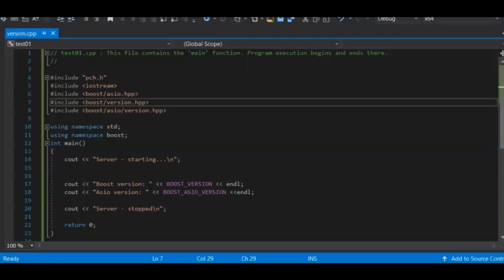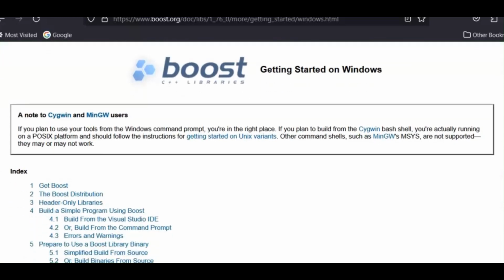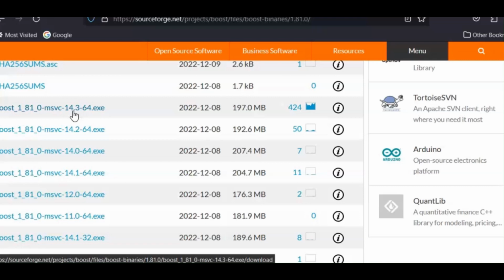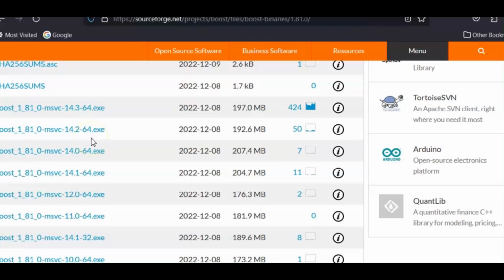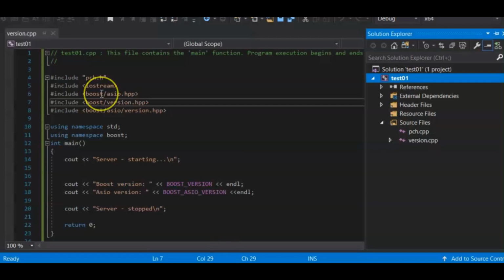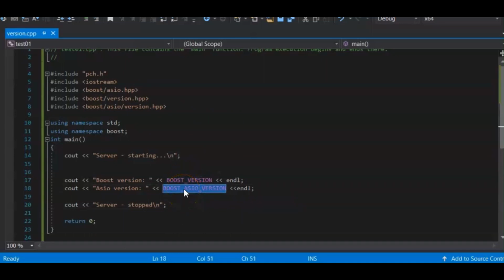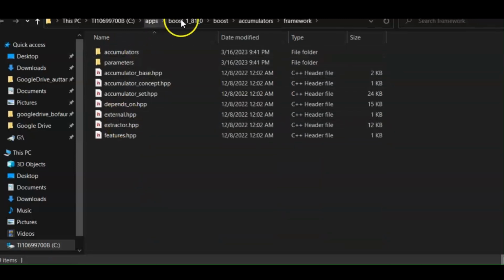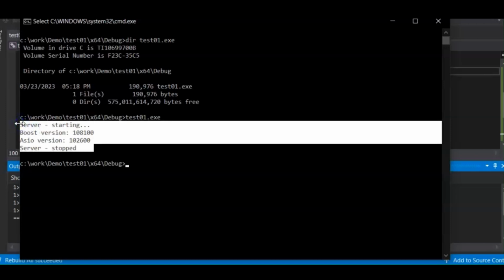C++ Socket Programming - 01 - Setup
Unit 1 of the C++ network programming course covers the fundamentals of designing and developing network connected components using C++/asio. It contains introduction, setup, installation and configuration of software tools, libraries, and packages needed for network programming. By the end of this unit, students will have a solid understanding of network programming concepts and have the necessary tools and configurations to start coding network connected components using C++.